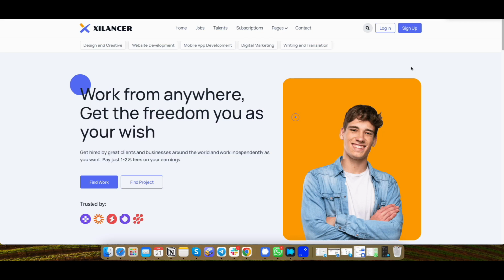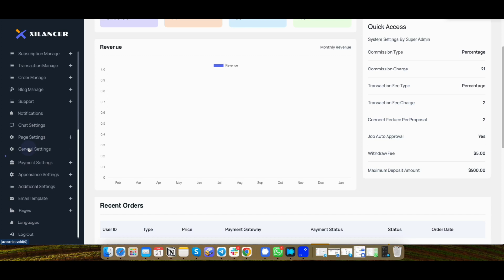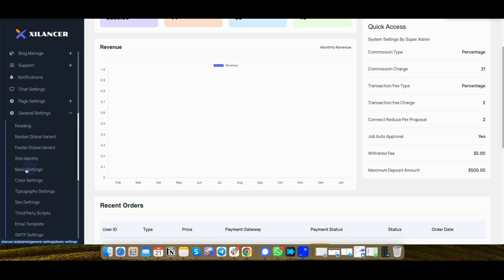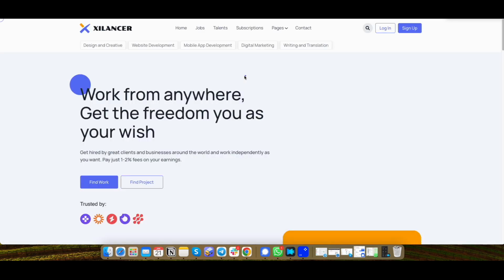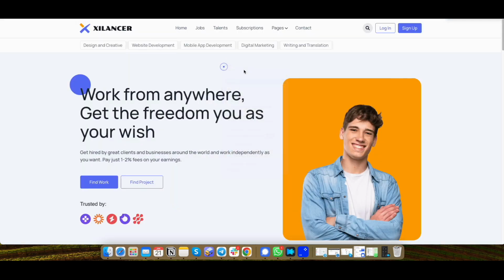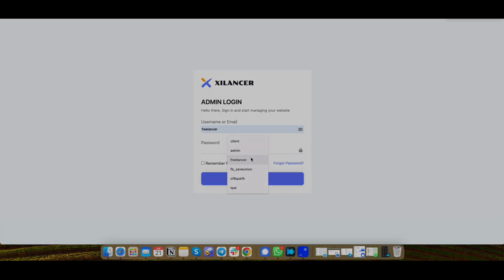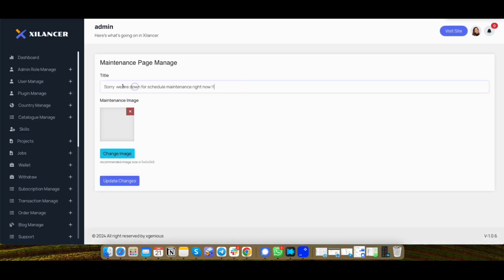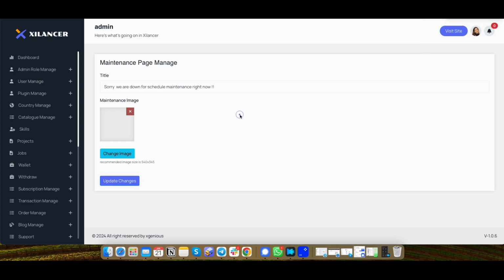How to change maintenance page content in Xilancer – Freelancer Marketplace Platform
Welcome to our tutorial series! In this video, we'll guide you through the process of customizing and changing the content of your website's maintenance page.

🔧 The maintenance page is a crucial component of your website that you can use to communicate with your visitors when your site is temporarily down for updates or maintenance. With our step-by-step tutorial, you can make your maintenance page informative, engaging, and on-brand.

In this tutorial, you'll learn:

How to access and edit the maintenance page content.
Changing text, images, and layout on the maintenance page.
Adding helpful information about the maintenance period.
Tips for designing an appealing and user-friendly maintenance page.
Strategies to keep visitors informed and engaged during downtime.

Have any questions or want to share your experiences?